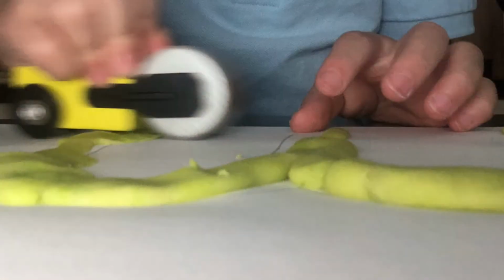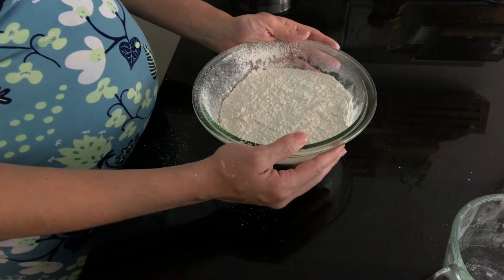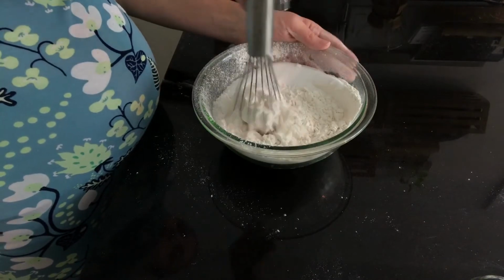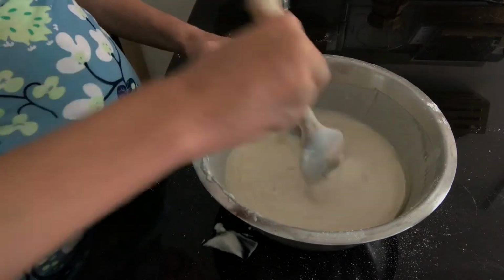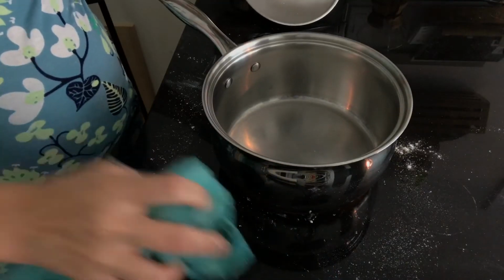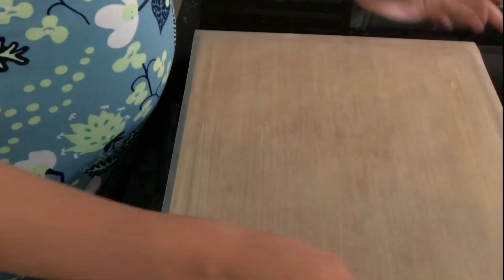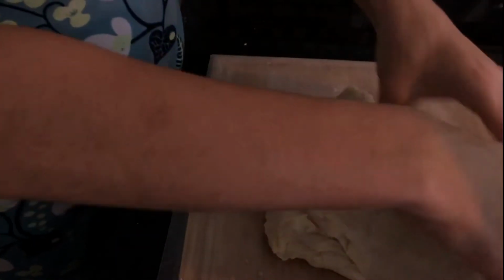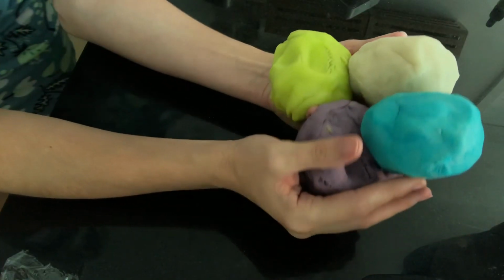Make Your Own Play Dough / Modeling Compound - Step By Step DIY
Ingredients:
2 cups all-purpose flour
3/4 cup salt
4 teaspoons cream of tartar
2 cups lukewarm water
2 Tablespoons of vegetable oil

I encourage you to make this a zero waste project by purchase these ingredients from a refill station like